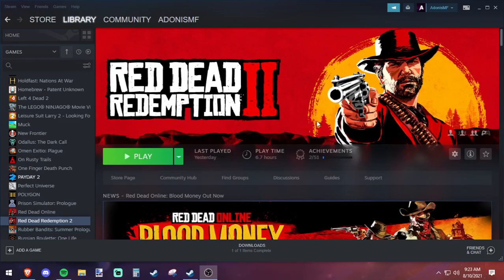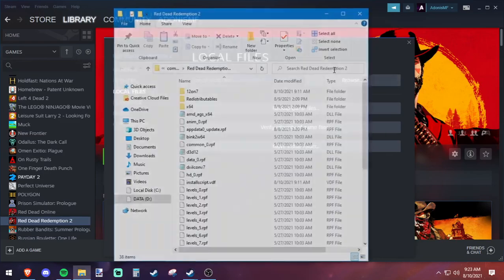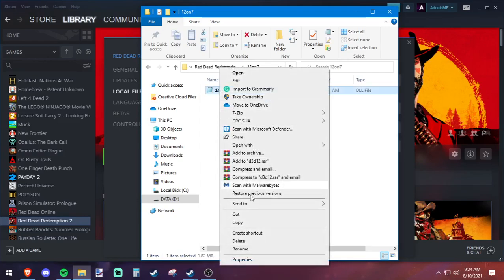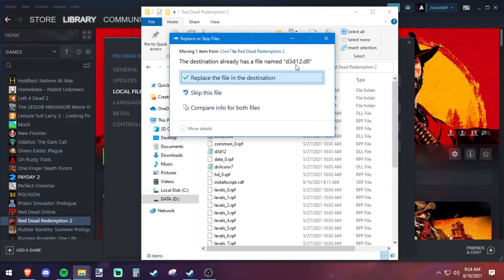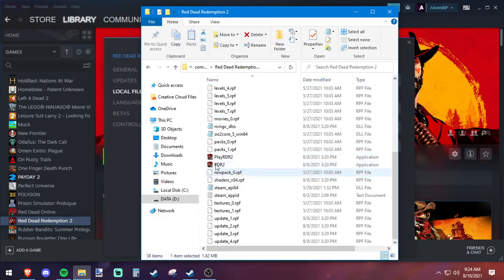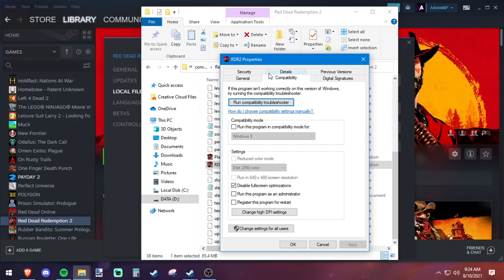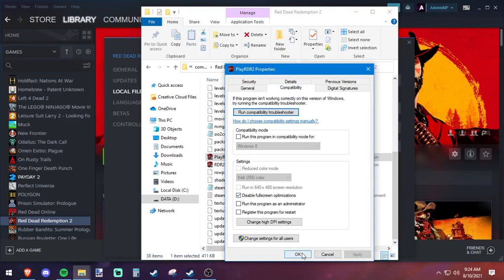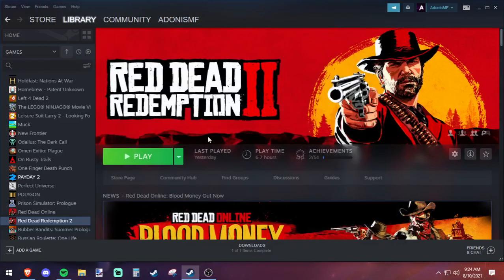How To Fix Red Dead Redemption 2 Not Launching On Startup 2025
This Tutorial Fixes the Following Issues: Red Dead Redemption 2 Unable to Start Solution. Repair Red Dead Redemption 2 Won't Launch. Unable to Start the Game Error Fix. Red Dead Redemption 2 Crash on Startup Solved.
How To Fix Red Dead Redemption 2 Not Launching On Startup 2023

Issues addressed:
Red Dead Redemption 2 Launcher Crash
Red Dead Redemption 2 Crashing
Red Dead Redemption 2 crashing on launch crashing on startup
Red Dead Redemption 2 does not launch

Red Dead Redemption 2  Crashing And Game Does Not Launch Error FIXED!